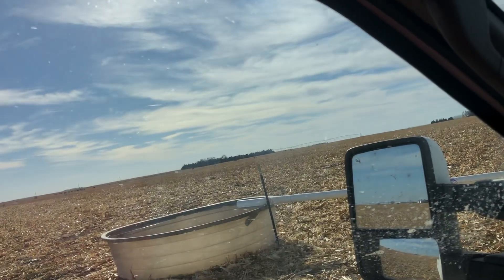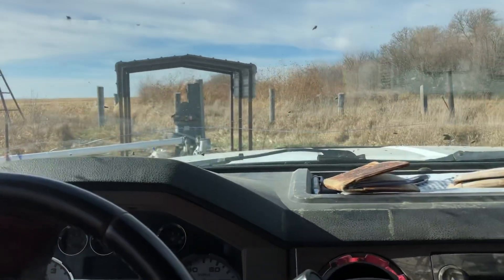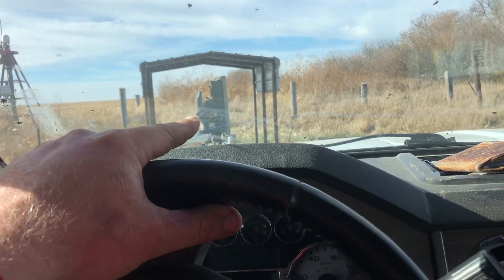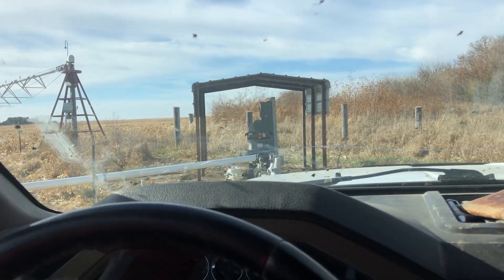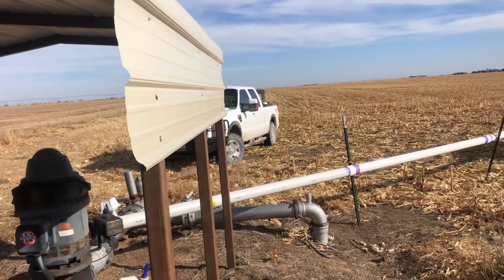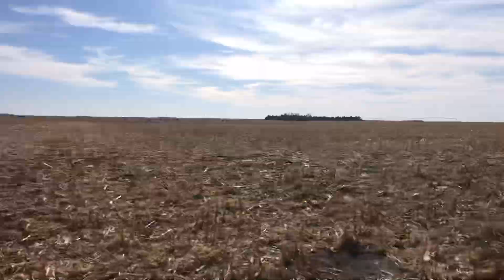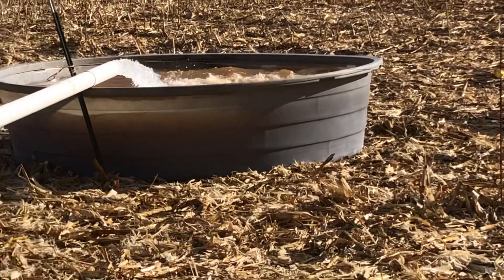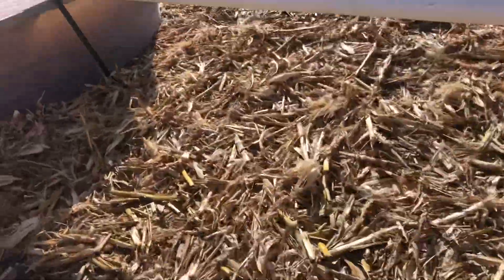Let’s see if the water line blows!